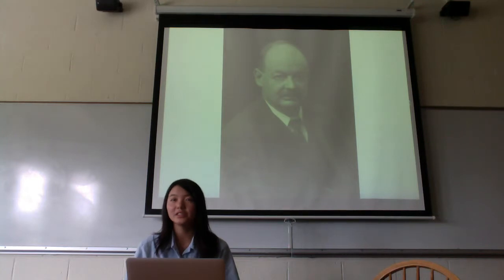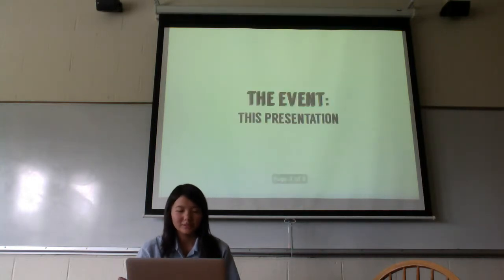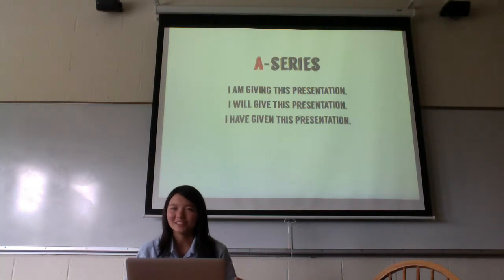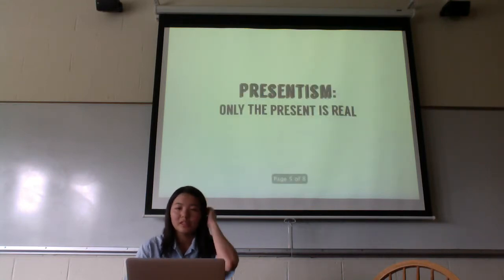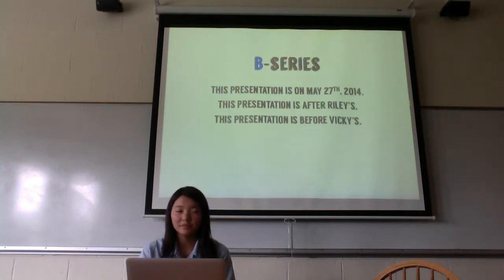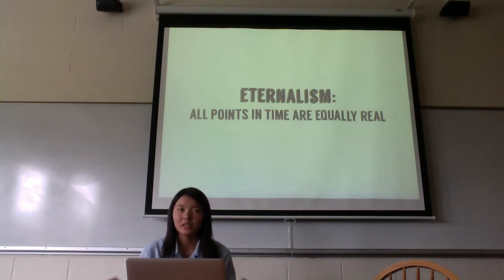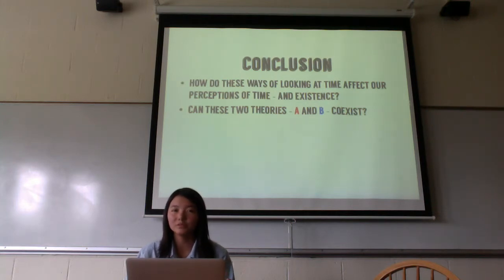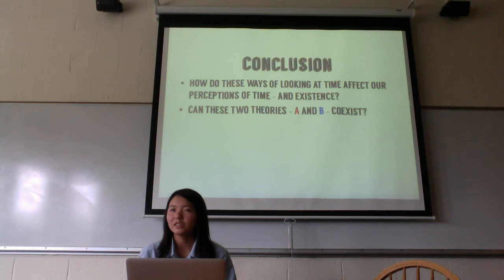The Language of Time: Different Perspectives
by Megan Pan